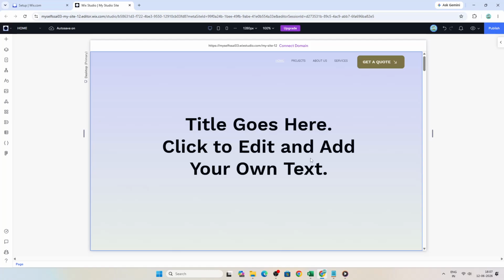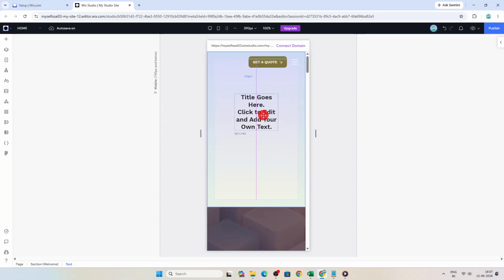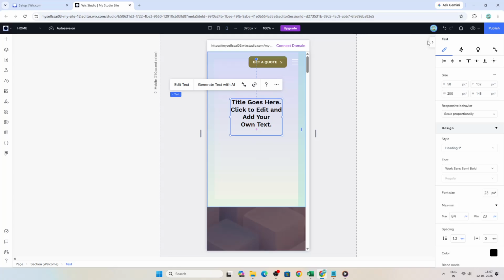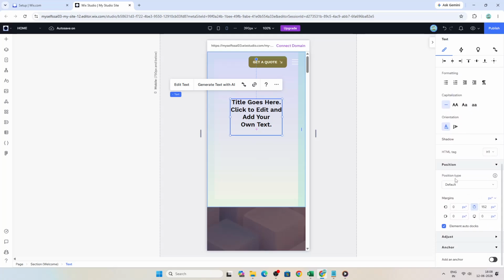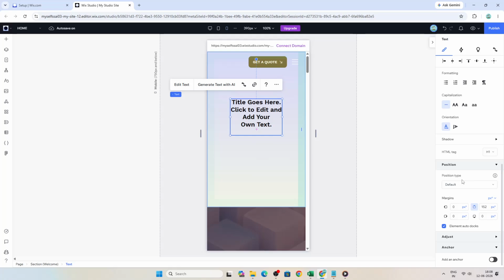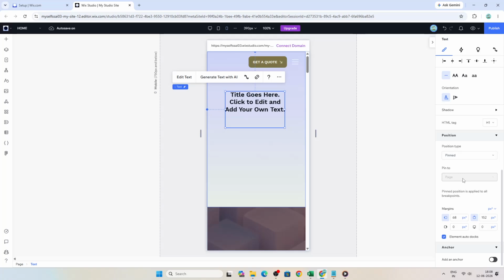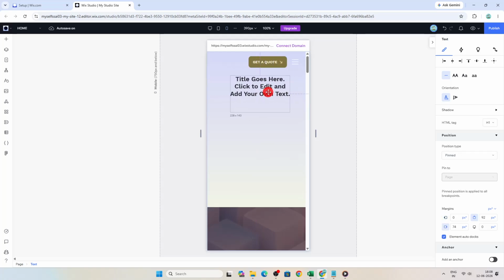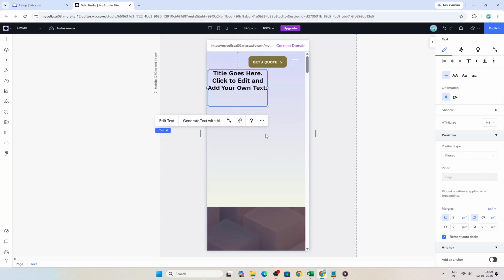How To PIN Elements On Mobile In Wix Studio (Updated)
Learn how to PIN elements on mobile in Wix Studio with this updated tutorial. Master Wix Studio mobile design and fixed positioning to create high-quality responsive websites.